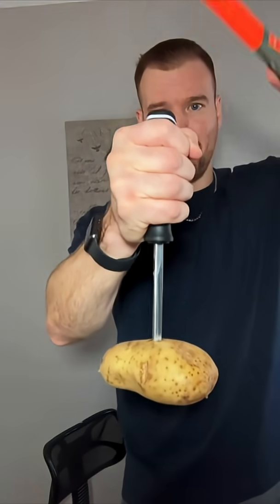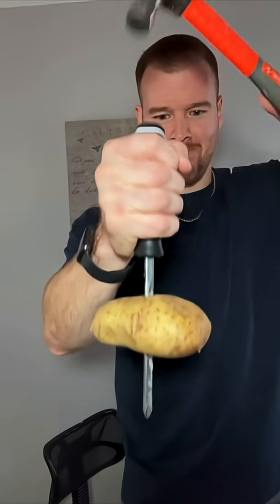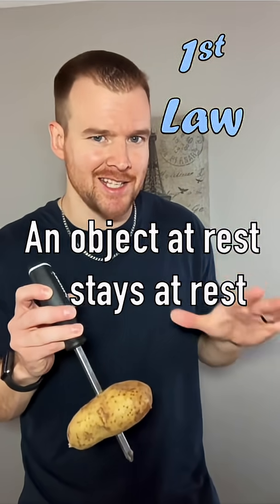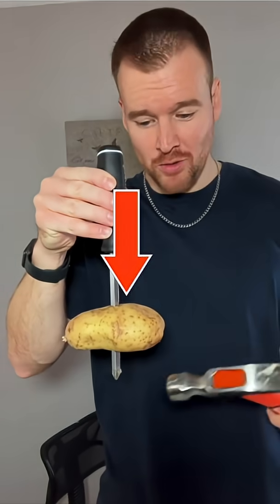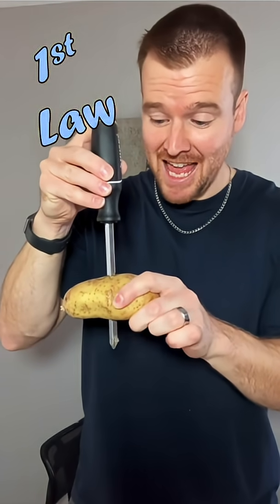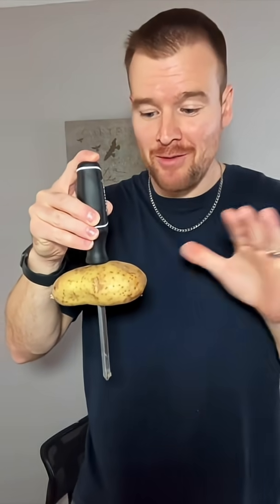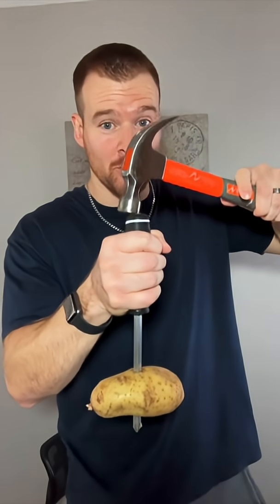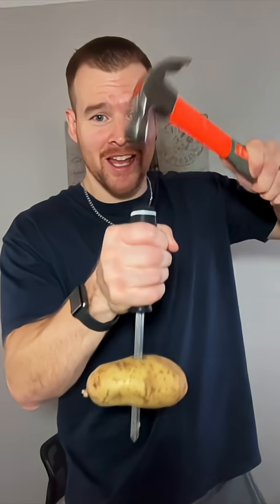This potato can climb up!?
Have you ever had a potato stuck on the end of a screwdriver ... okay probably not but if it was, hitting the screwdriver with a hammer does not knock it off, it causes the potato to climb up! I heard of this experiment and was very happy with how well it demonstrates the physics of Newton's 1st law of inertia. Hope you enjoy!

For full course lessons on Newton's Laws and forces, check out our grade 11 course playlist here: